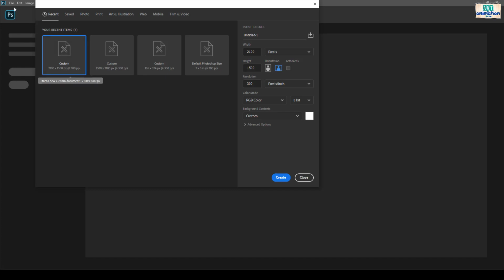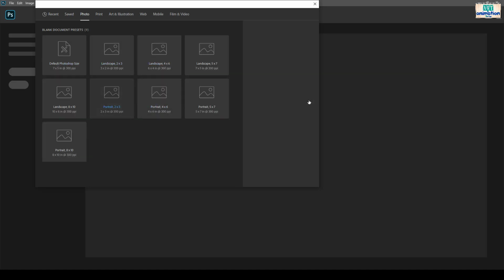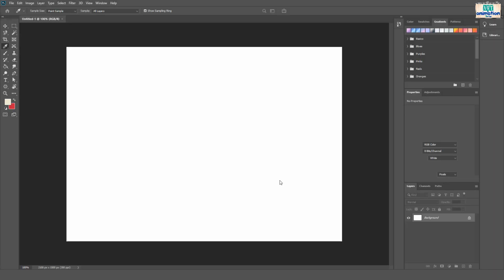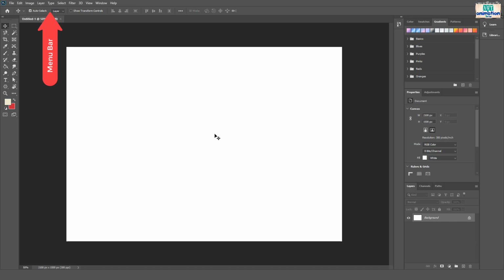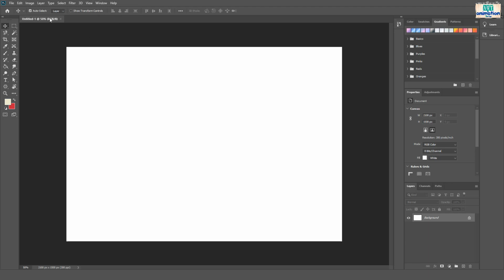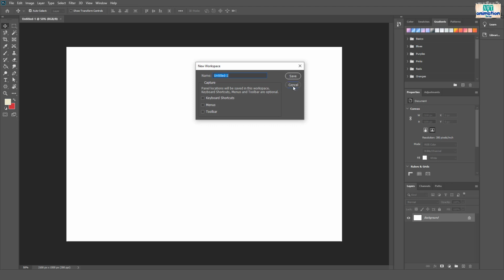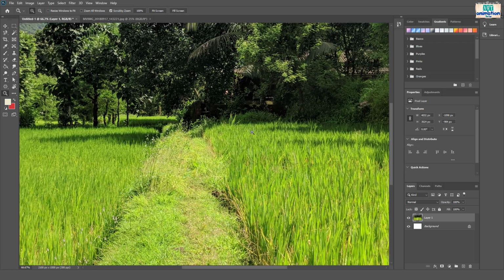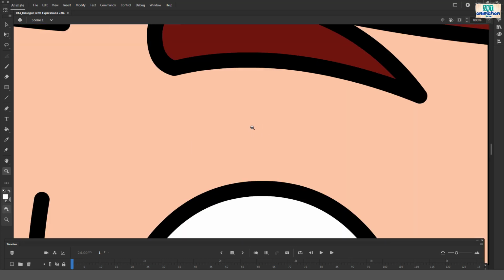Learn Adobe Photoshop Lesson 001 - Introduction To Photoshop